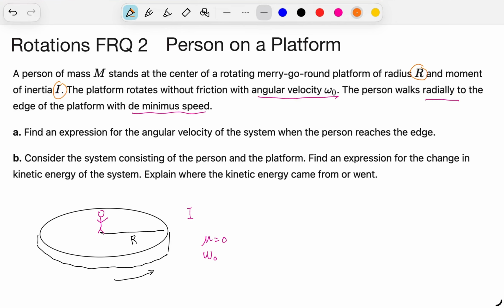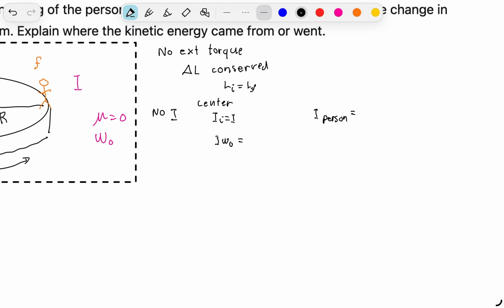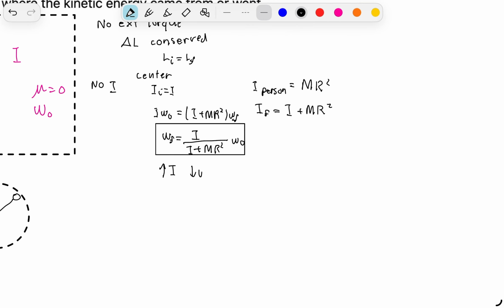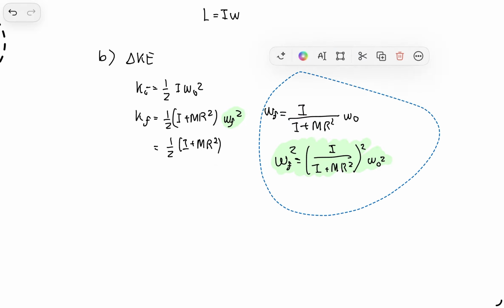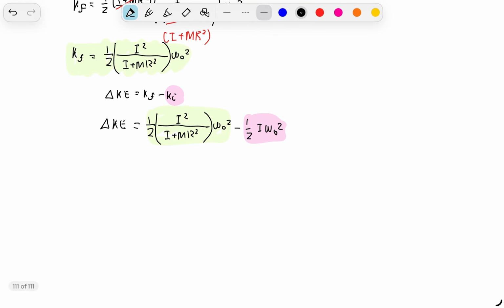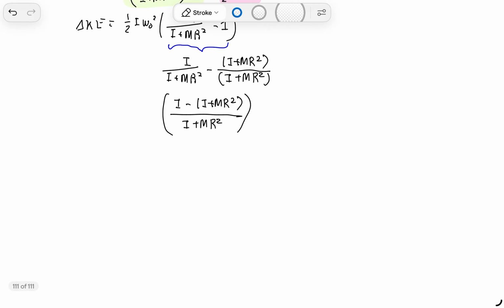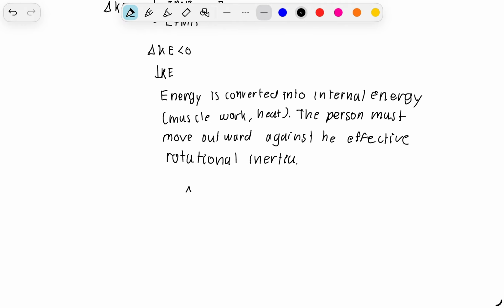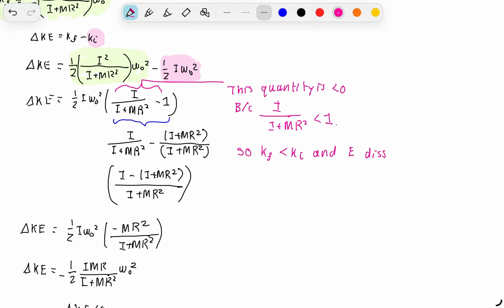Person on a Platform | Unit 5: Rotations FRQ 2 | AP Physics 1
In this video, we break down a classic FRQ problem involving a person standing on a rotating platform, a key application of rotational motion and dynamics in AP Physics 1. You’ll learn how to analyze systems involving moment of inertia, torque, and angular acceleration, and how changes in mass distribution (like a person moving inward or outward) affect rotational motion. We walk through how to apply conservation of angular momentum, use relationships like \tau = I\alpha, and explain how rotational speed changes when the radius changes. The solution emphasizes clear step-by-step reasoning, proper use of physics principles, and how to write full-credit AP-style explanations.